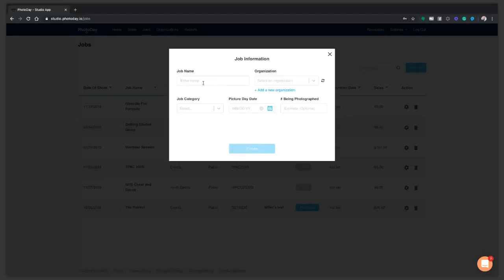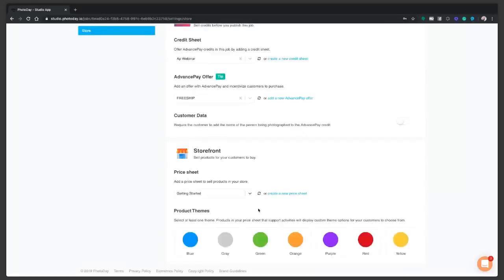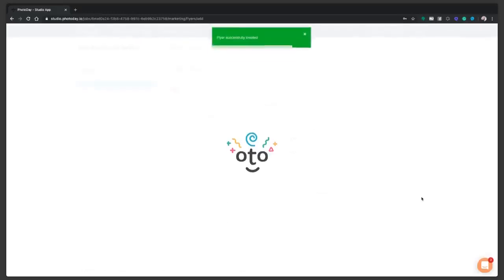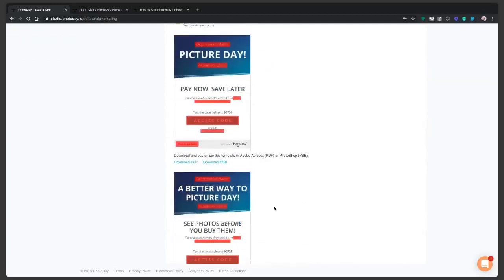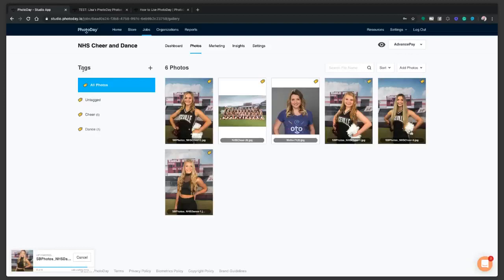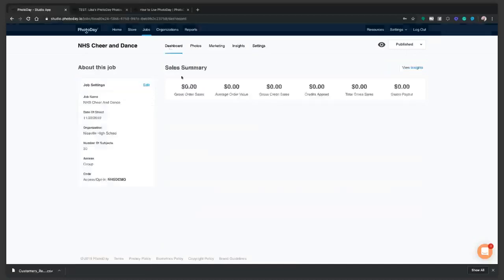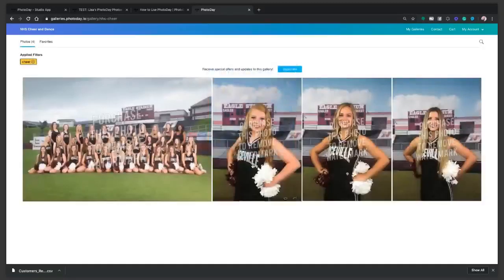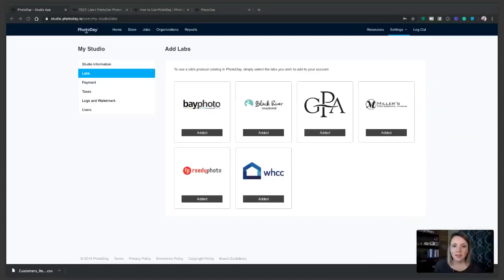Group and Public Galleries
In this webinar, we cover the ins and outs of setting up both group and public jobs for success within PhotoDay!